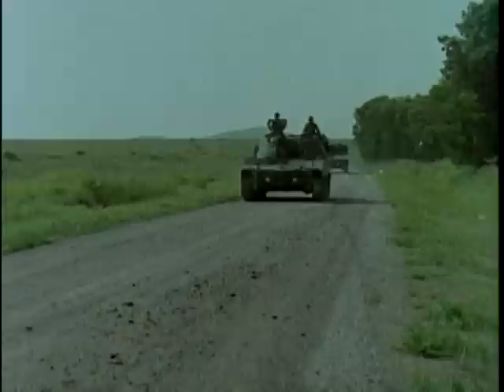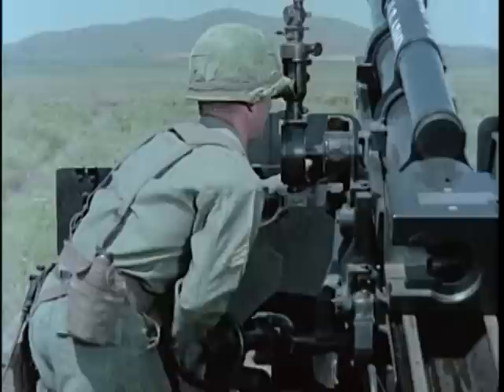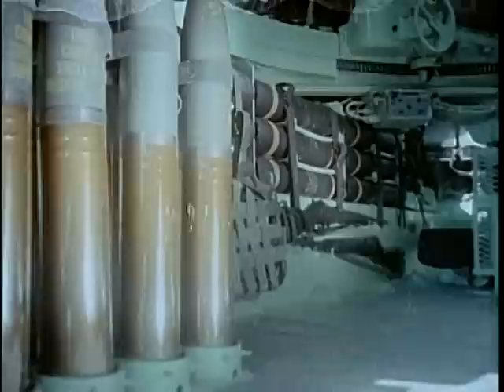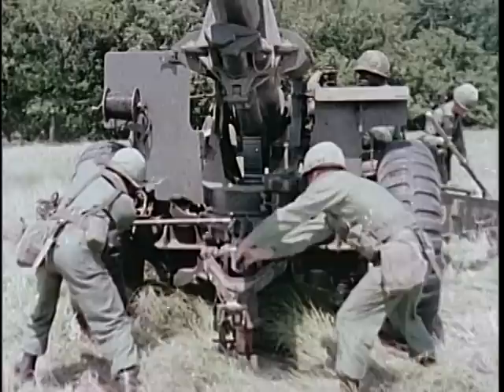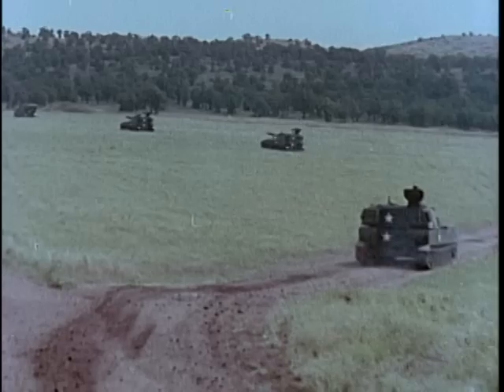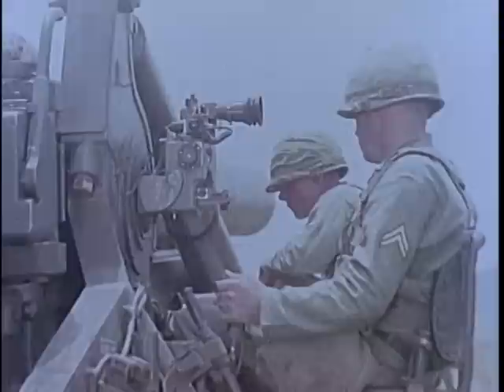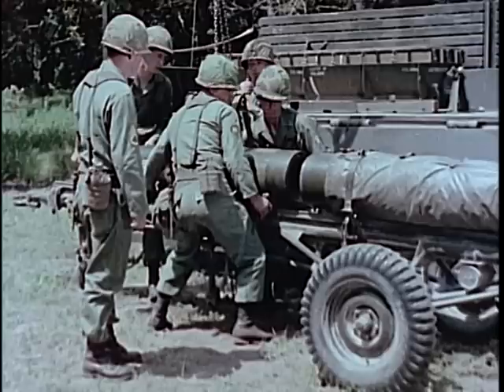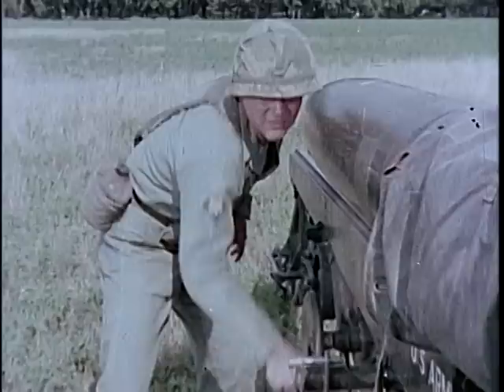Weapons Of The Field Artillery (1966)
Features, Use And Capabilities Of Field Artillery Weaponry In The Cannon Type Artillery Category And Rocket And Missile Category.